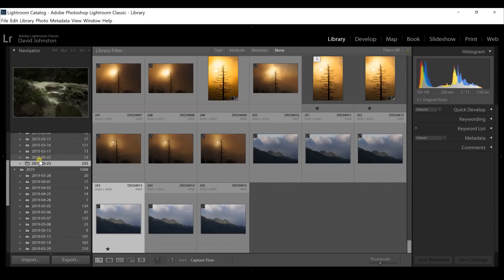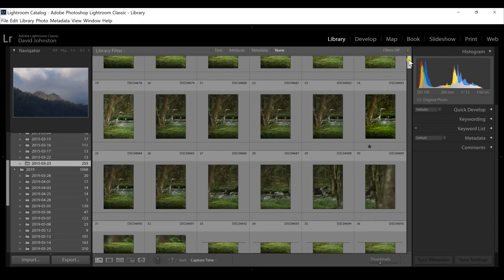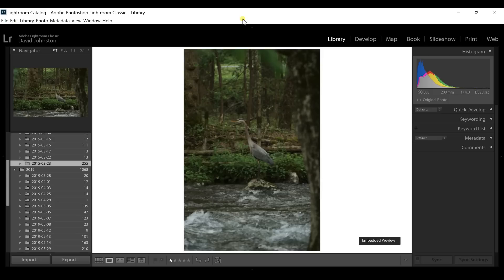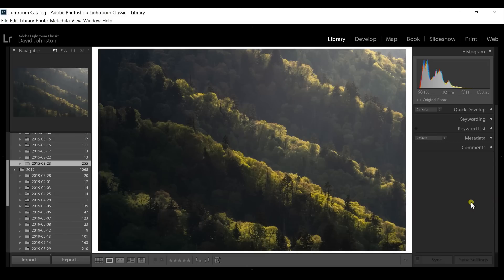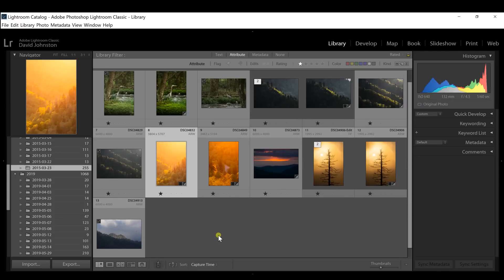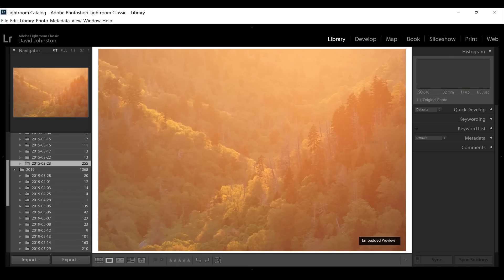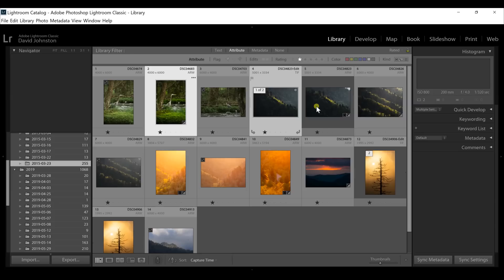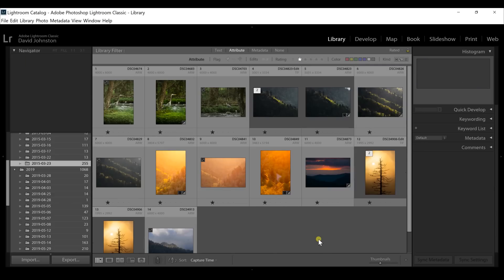The FASTEST Way to EASILY Organize Photos in Lightroom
Using Lightroom creative cloud for landscape photography workflow can take forever when you're getting back from a long photo trip. In this Adobe Lightroom tutorial for post processing, I'll show you how to quickly organize photos in Lightroom using the Lightroom library rating system so you can edit photos faster in Lightroom. Let's start editing photos faster!

MY HIGHEST RECOMMENDED GEAR